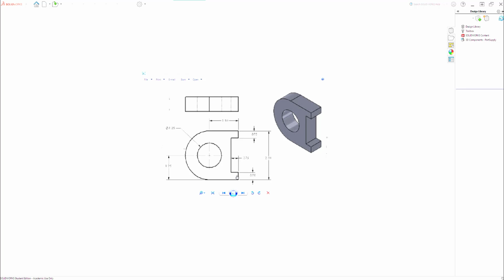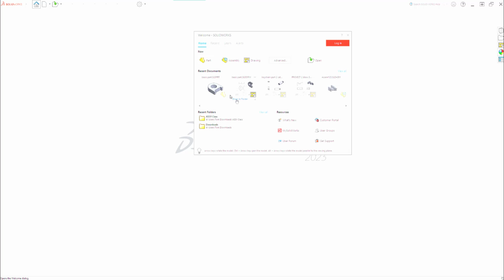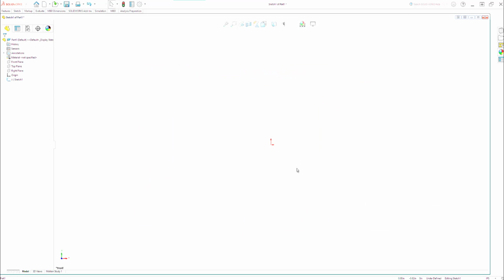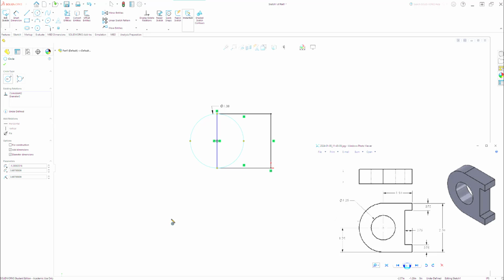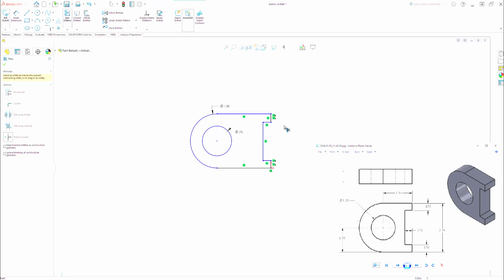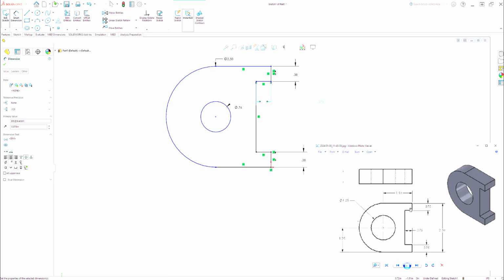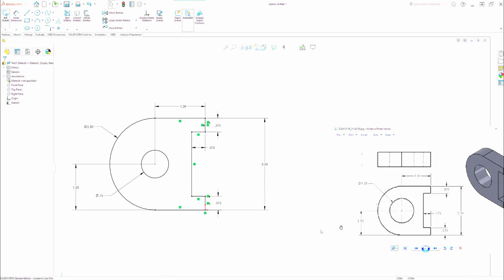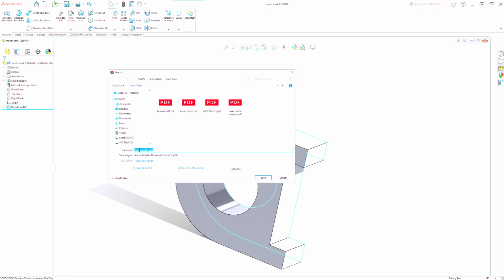Solidworks Basics Your First Project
Creating your first model sketch and 3D part